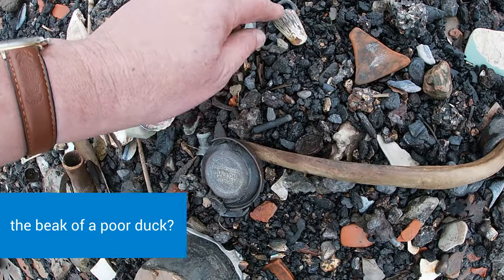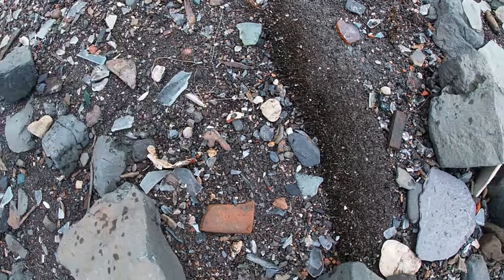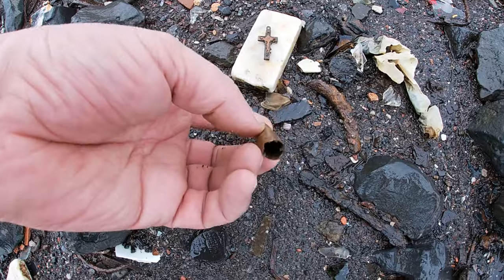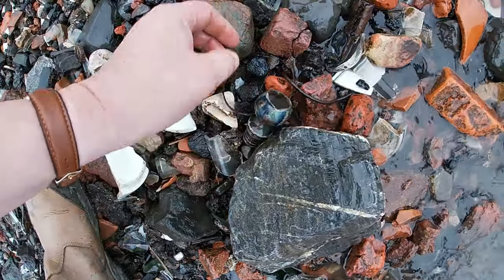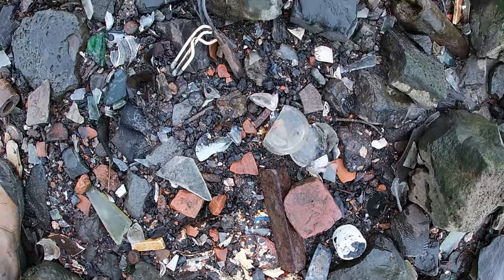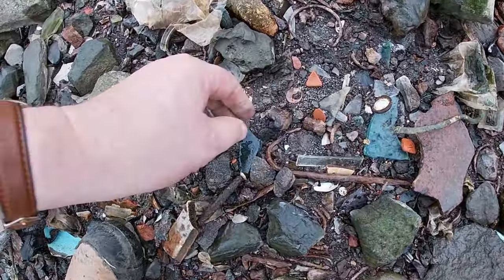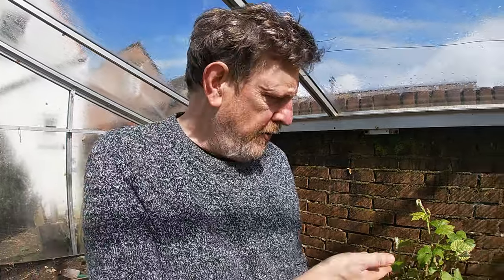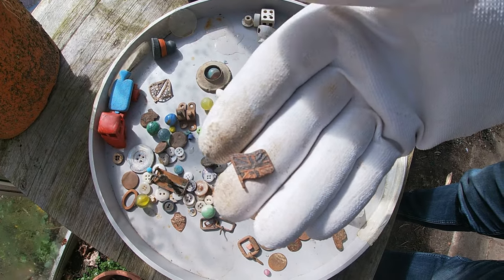Mudlarking. Another cross found. And more.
Mud Bagger is looking for treasures. With success. Follow @MudBagger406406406  for more mudlarking adventures.